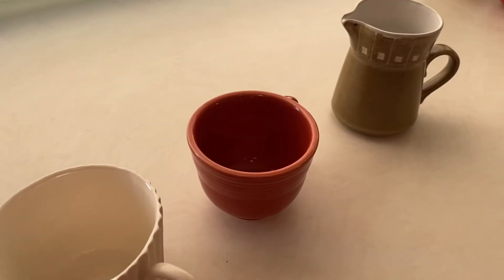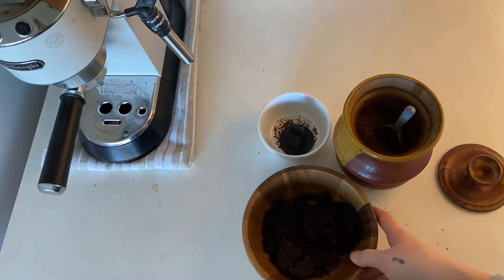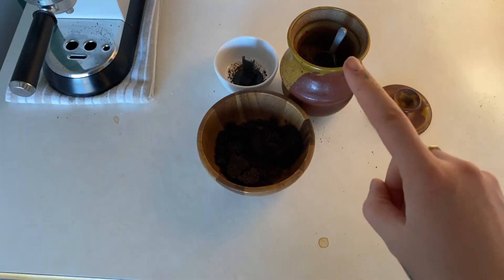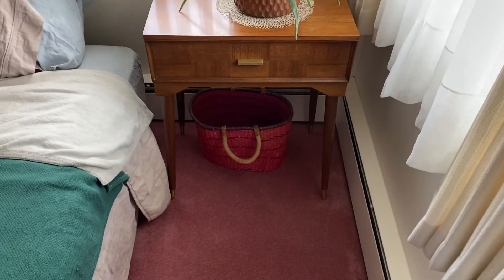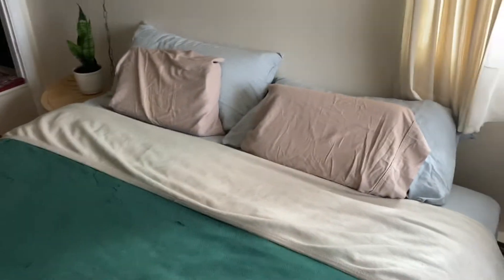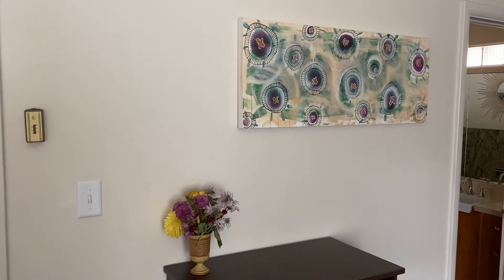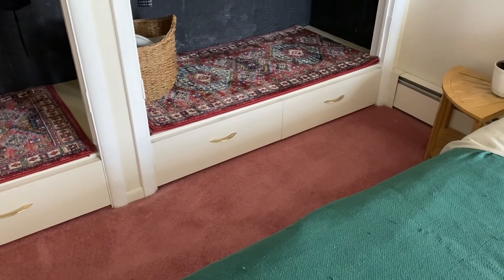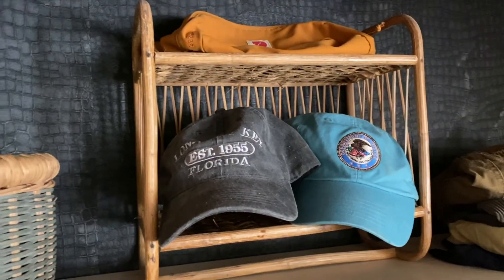coffee setup | extreme minimalist bedroom & closet tour | tips car travel with kids cross-country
coffee setup | extreme minimalist bedroom & closet tour | tips for car travel cross-country with kids
How to travel across the country with kids
road trips with kids tips
our simple coffee system setup
extreme family minimalism
extreme minimalist family master bedroom tour
minimalist closet tour
MCM bedroom tour
mid-century modern vintage home
eclectic minimalism

00:00 morning happenings
00:44 coffee system
02:14 bedroom tour
03:44 closet tour
05:30 car travel tips with toddlers advice
09:48 end of the day things